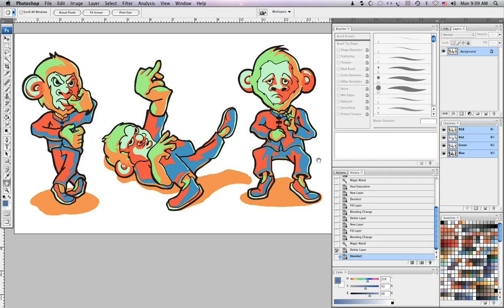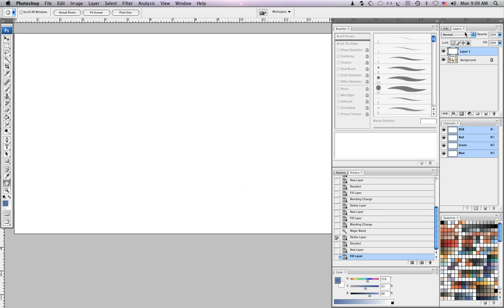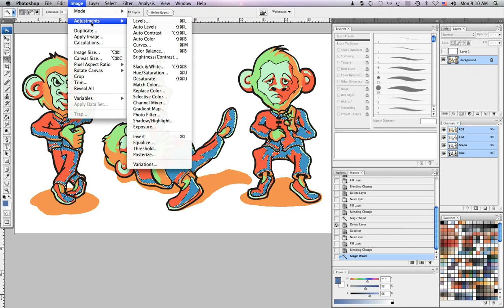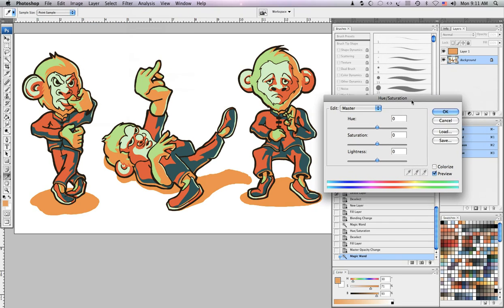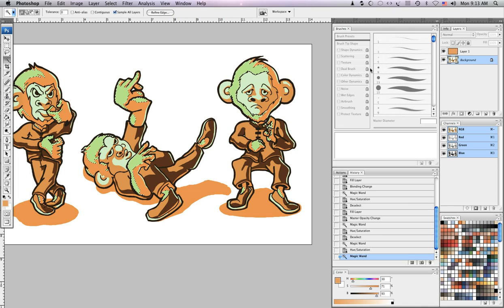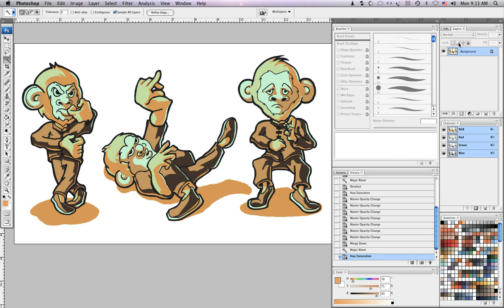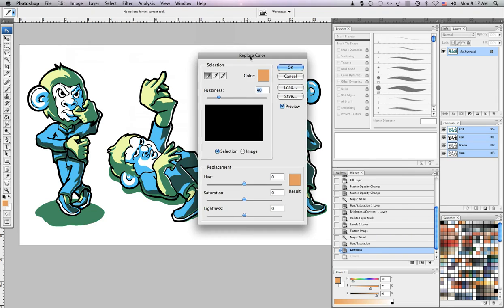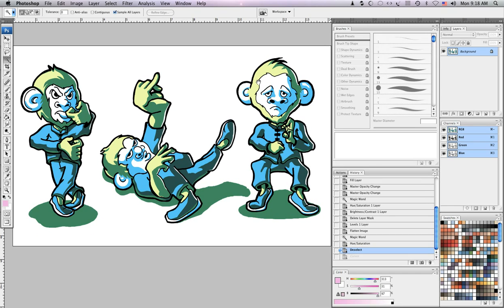Qwertee Artist Series: Photoshop Coloring Tutorial: Exploring Color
Qwertee artist Odysseyroc gives us a quick example of how to use the colour adjustment tools to help create a unified colour scheme for your shirt designs. This video is part of the Qwertee Artist Series in which we offer advice to upcoming artists on the basics of tee designing.